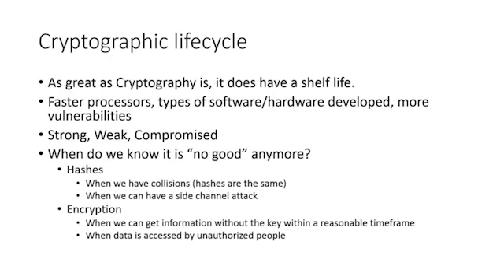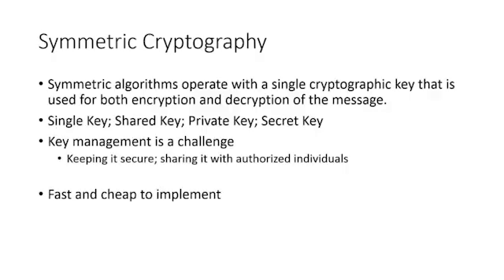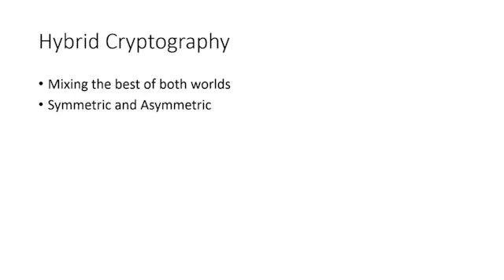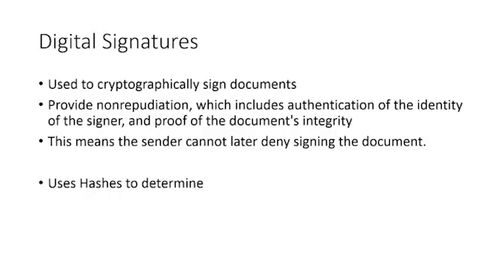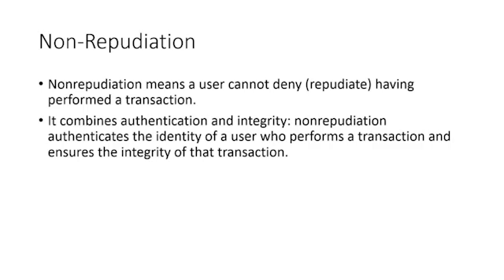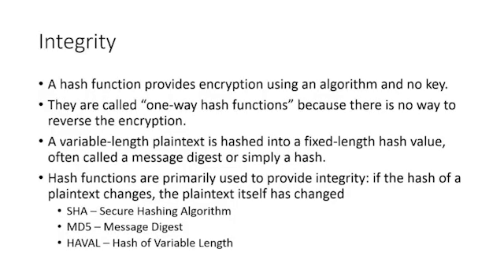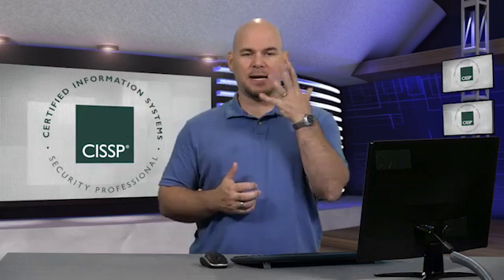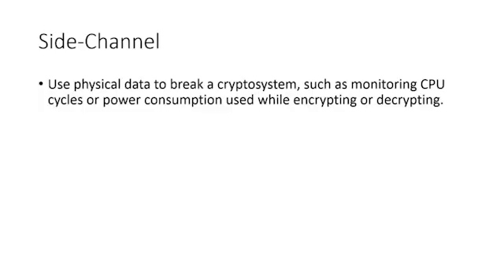18. CISSP Training Module 3 - Engineering And Management Of Security Part 5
18. CISSP Training Module 3 - Engineering And Management Of Security Part 5